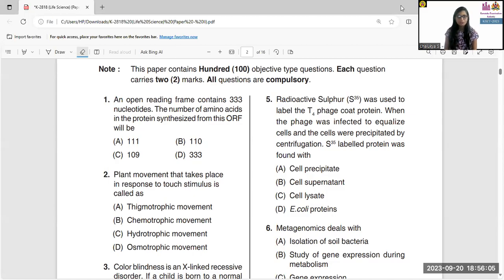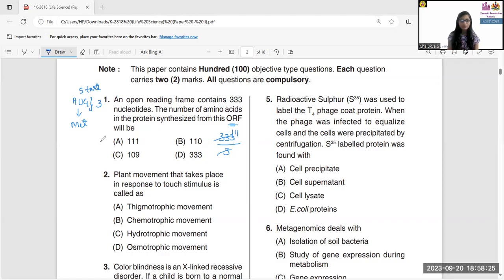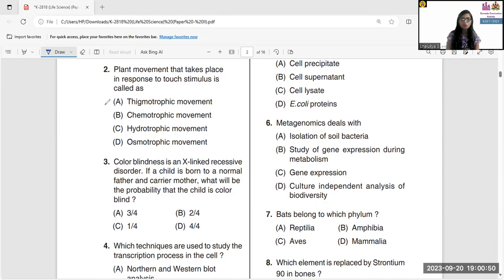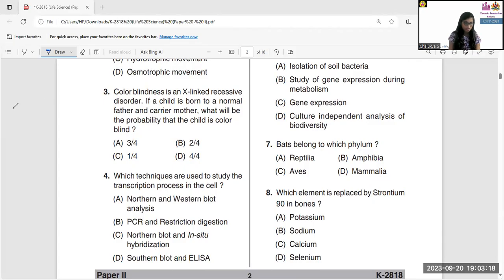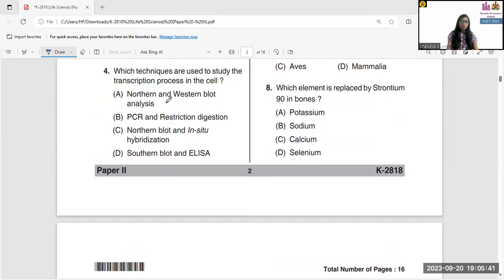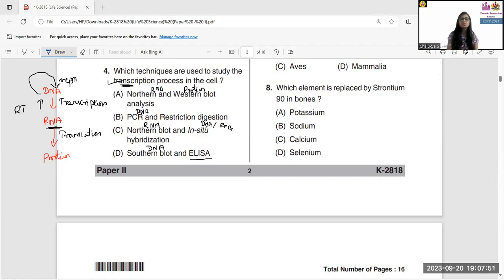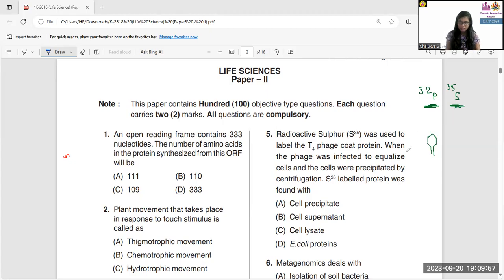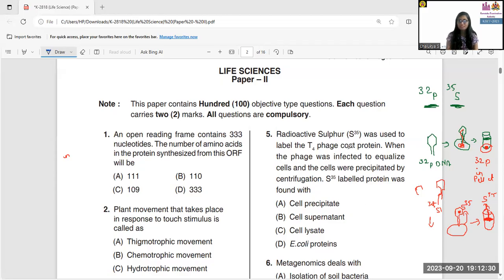KSET 2023 Lifescience PYQs Solving series